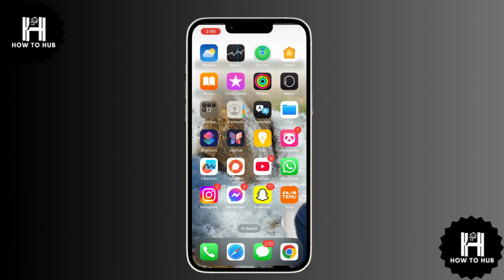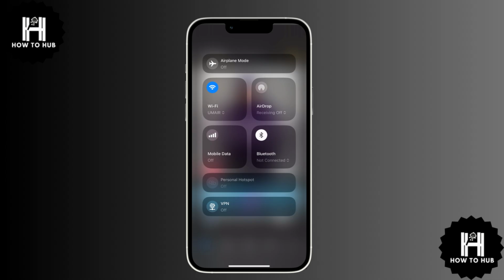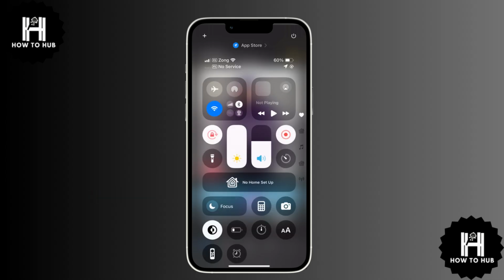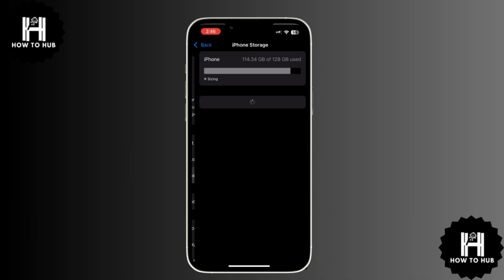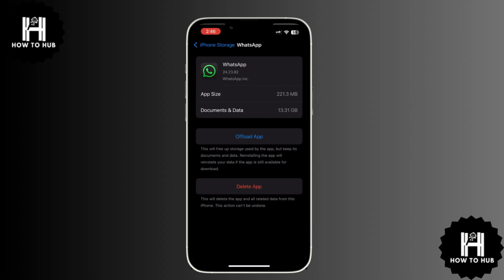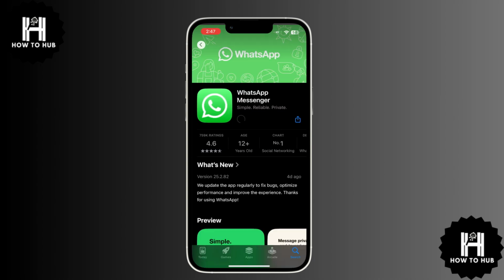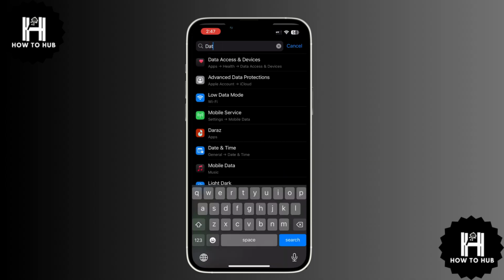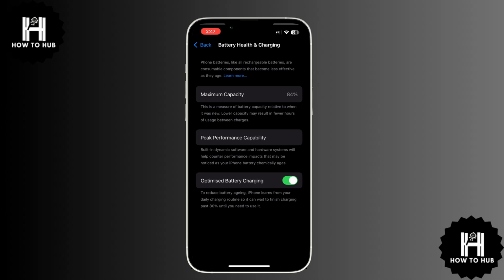How To Fix Video Not Playing on WhatsApp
Learn how to fix videos not playing on WhatsApp with this quick and easy guide. Troubleshoot common issues, adjust settings, and get your videos playing smoothly again in no time!

🎥 Step-by-step guide to fix videos not playing on WhatsApp.
✅ Troubleshoot common issues causing playback errors.
🔧 Adjust settings for smooth video playback.
📱 Ensure your app and device are up-to-date.
🚀 Get your WhatsApp videos working effortlessly today!